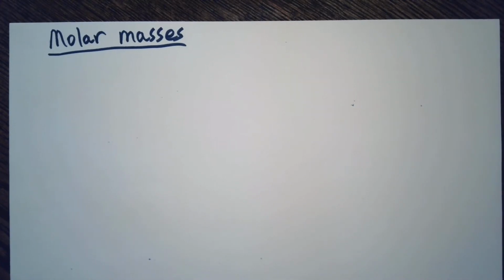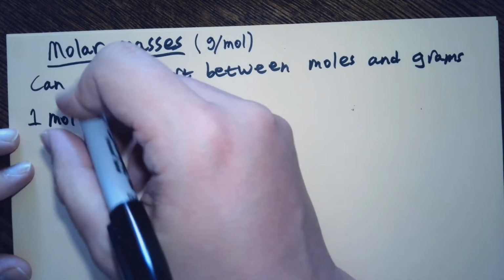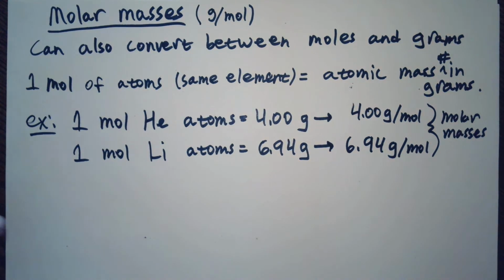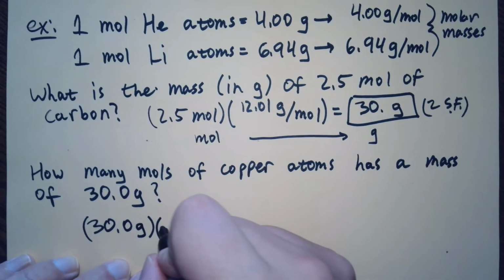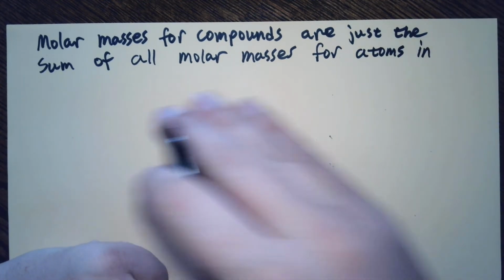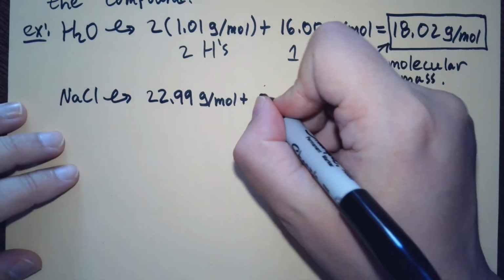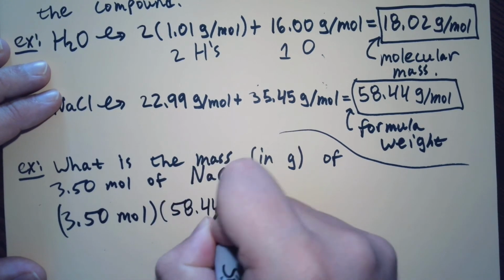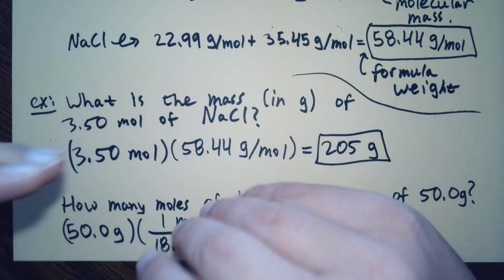CHM130 wk9 2 Molar masses